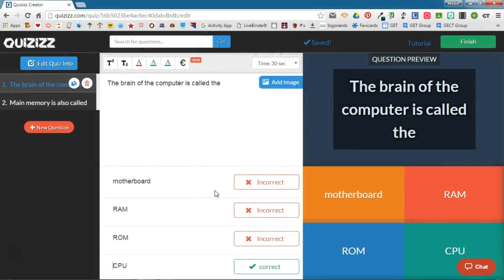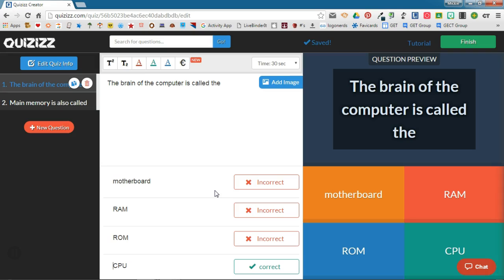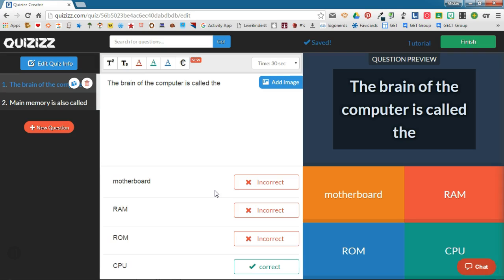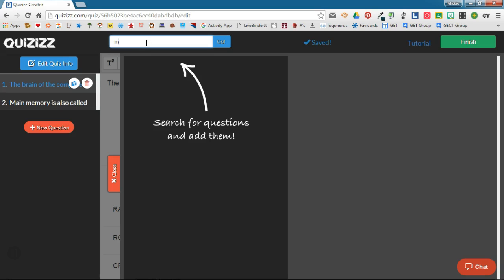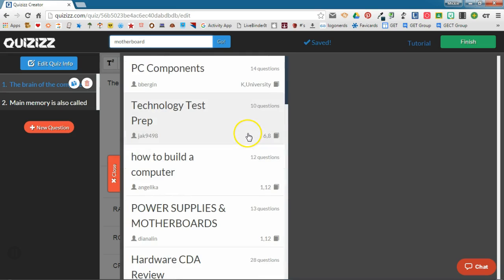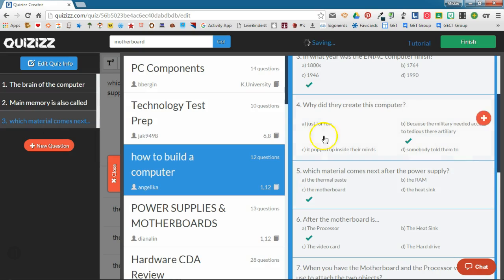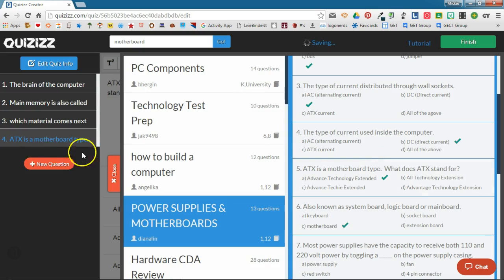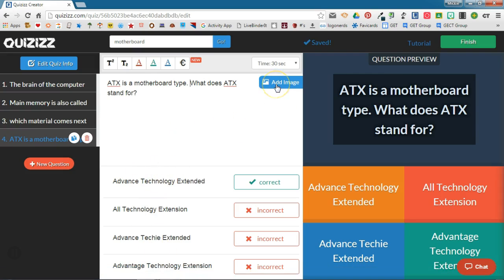Quizizz Question Teleport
This video shows you how to use the teleport option in Quizizz to add questions to your quiz.